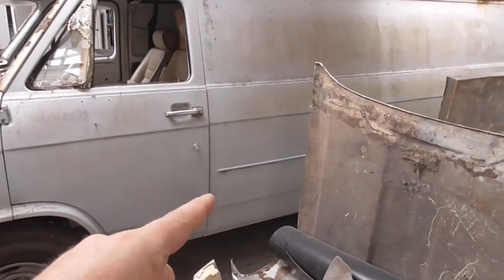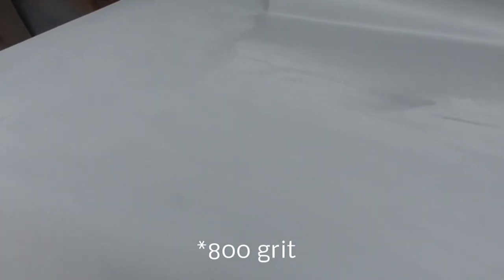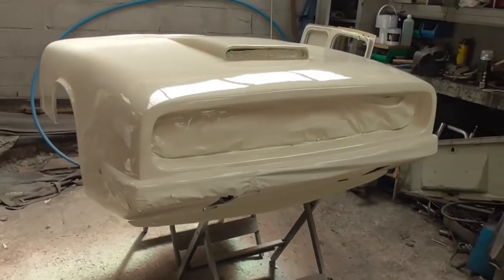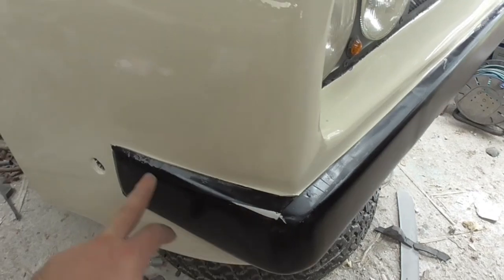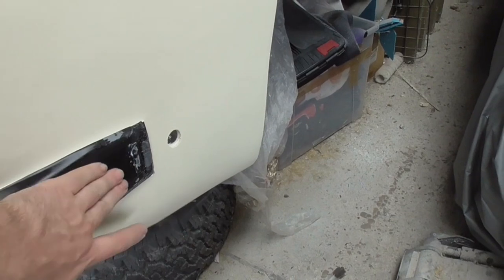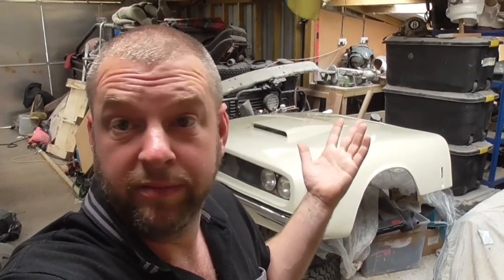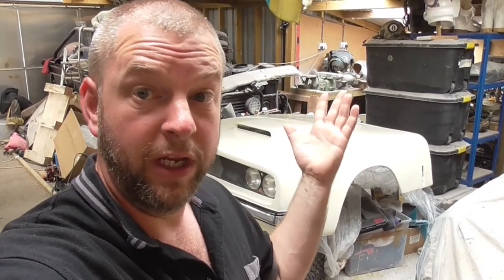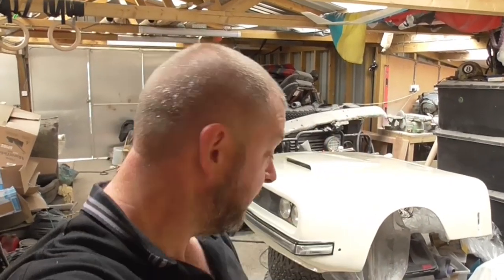Triumph Spitfire | Custom Fibreglass Bonnet | Mopar Style - Part 9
Today we're getting primer & top-coat on. IT'S ALMOST FINISHED!